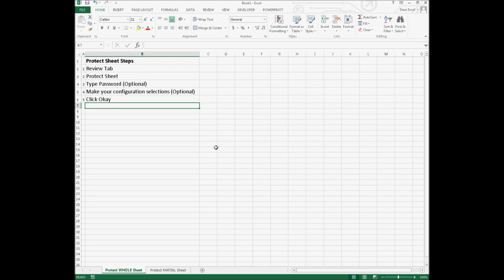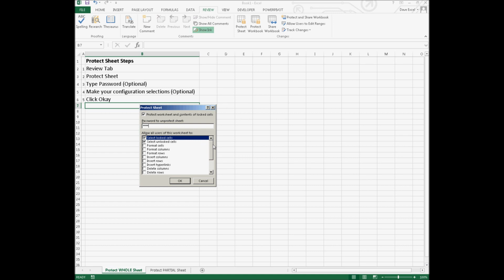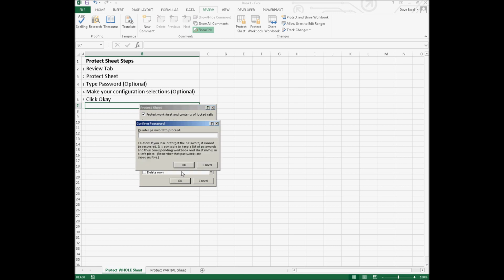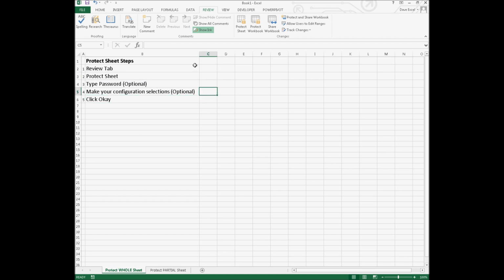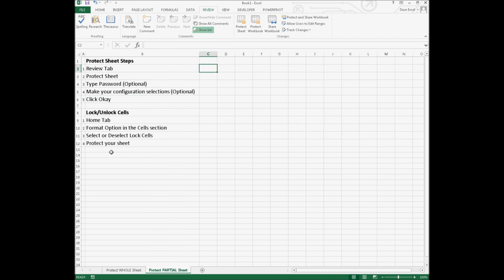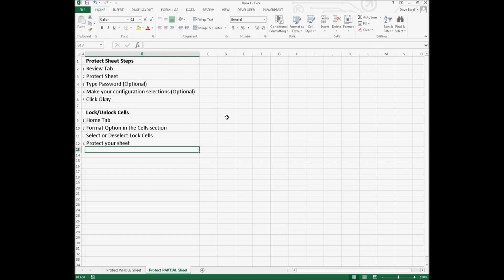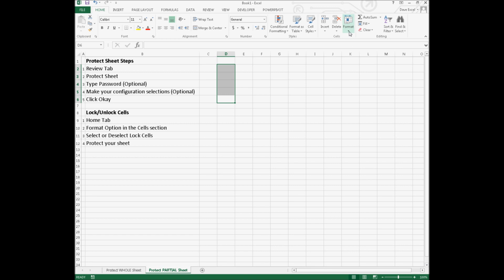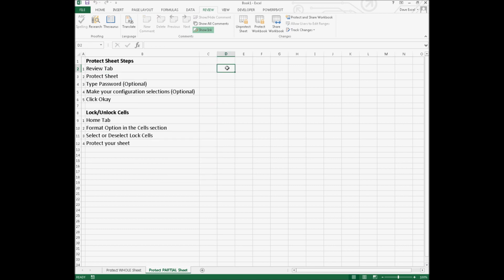How to Protect Sheets in Microsoft Excel 2013: Quick Tutorial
Need to protect your sheets? Customers typing over what you've done? This video is for you. Protect all your cells or as few as you need in Microsoft Excel!

The safe, and easy protect sheets functionality demonstrated in Microsoft Excel 2013.